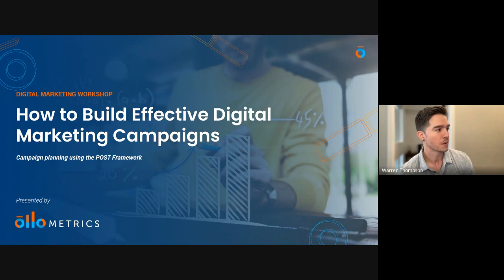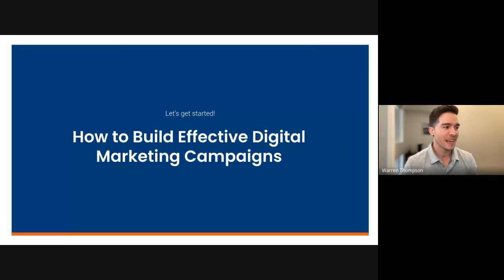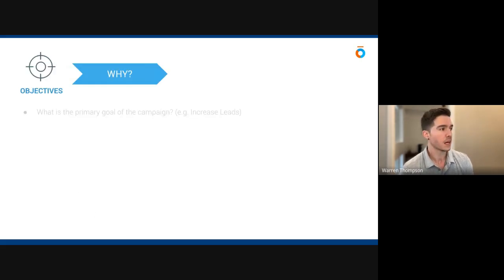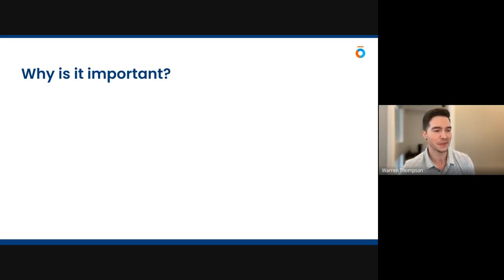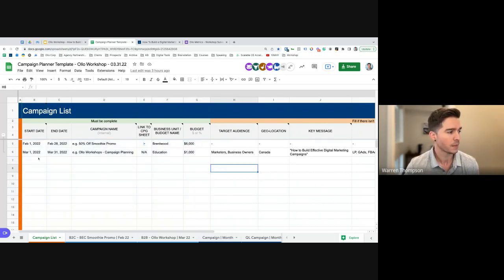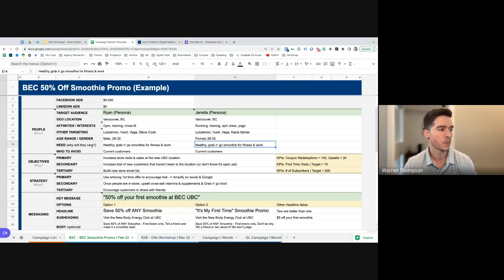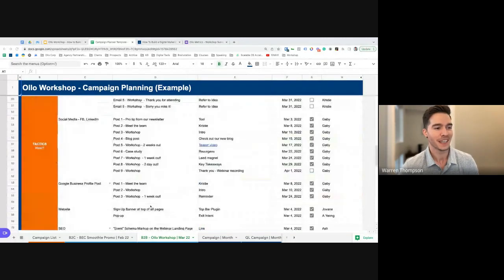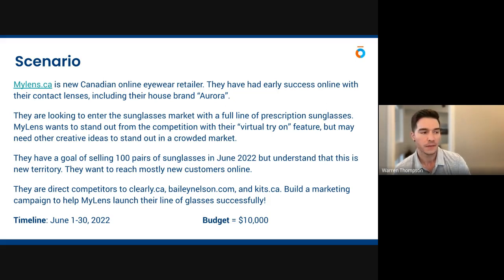How To Build Effective Digital Marketing Campaigns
Workshop recording from 📆March 31, 2022 @ 11:00am PST

If you want to stay informed on future events...Sign up for our Newsletter!

Workshop Overview:
This hands-on Ollo Metrics workshop had attendees learn how to build, launch and measure successful digital marketing campaigns, coached along by the Ollo Metrics team. The marketers and business leaders in attendance learned how to use the POST framework to launch campaigns, as well as how to build upon previous successes and template out  campaigns for continuous improvement.

📢Free Resources
Attendees of this workshop received exclusive access to our most essential campaign planning tools. and we can assure you that these 3 tools will elevate your campaign planning skills to the next level.
✔️The POST Framework PDF
✔️Ollo Metrics’ Campaign Brief Template
✔️Ollo Metrics’ Campaign Planner Template